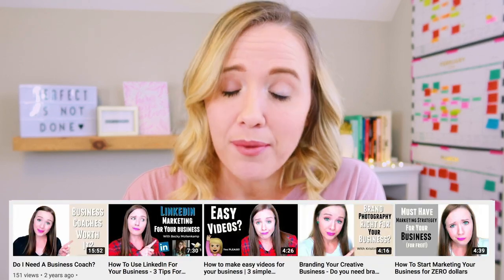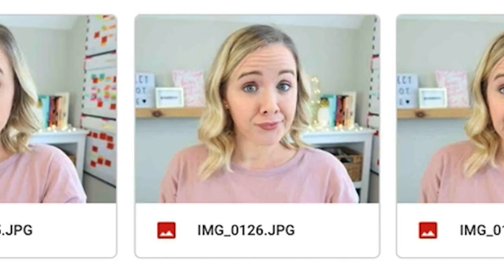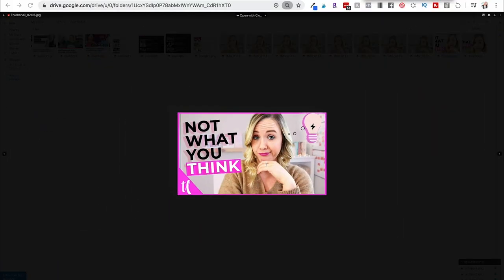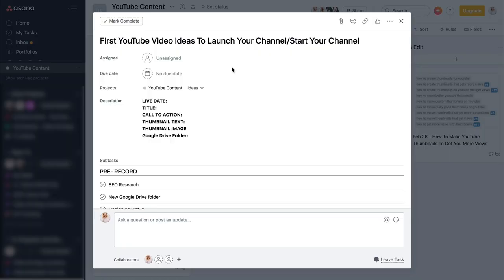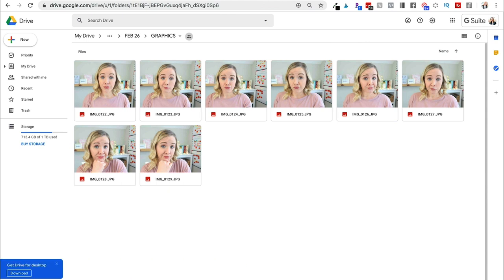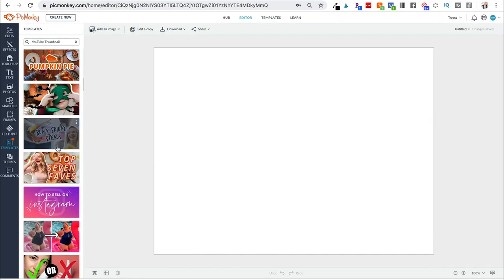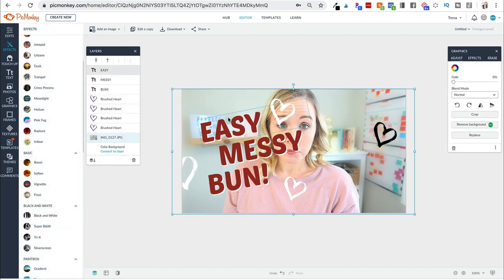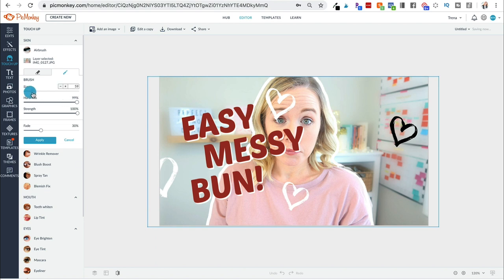How To Make A Really Good YouTube Thumbnail [PicMonkey Tutorial]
My thumbnails have gone through quite the evolution during my time on YouTube. Can you guess why? Because I've taken the time to learn what it takes to make a YouTube Thumbnail help get more views on videos! That's right, your thumbnails play a vital role in your view count.

But I'm not going to leave you in the dark on this one. This week, I'm sharing the 3 dos and don't of creating a YouTube thumbnail that will increase your views!

✨READY TO APPLY? If you have a business and you are ready to start making consistency, $10,000 a month, click the link below to schedule a time to see if we’re a fit to work together inside $10K On Replay

📸Get A YouTube system started! Grab Going Video, my $37 program to help you set up your YouTube workflow, get your filming space set up and download my viral script template.

📝Want 100 video ideas? Grab my free list of 100 video ideas that could work for ANY niche